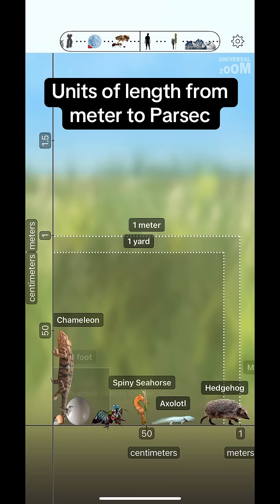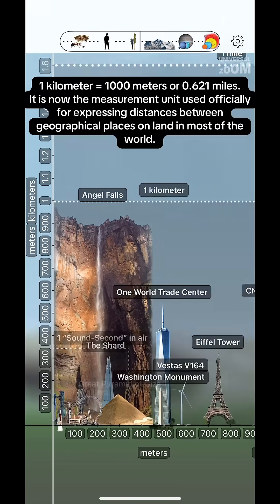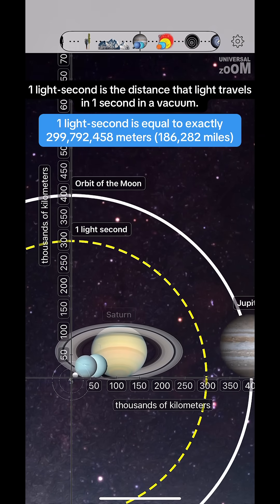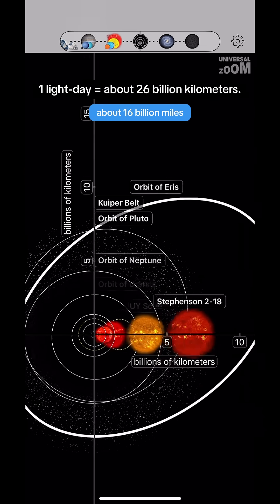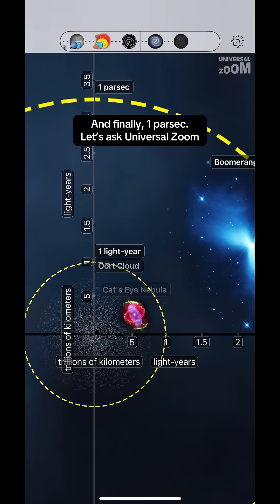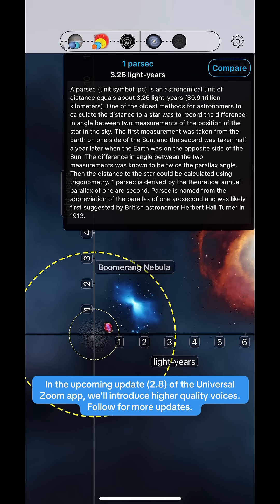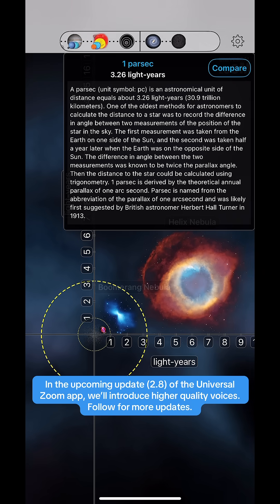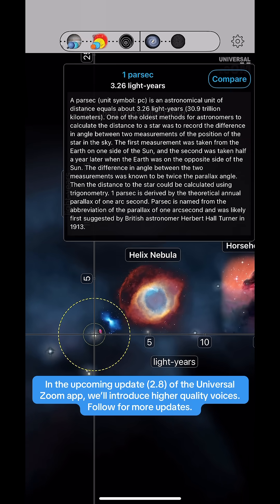Universal Zoom, units of length from meter to parsec.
Visualization of the length units from meter to parsec, including:
- 1 meter
- 1 sound-second in air
- 1 kilometer
- 1 light-second
- 1 light-minute
- 1 Astronomical Unit
- 1 light-hour
- 1 light-day
- 1 light-months
- 1 light-year
- 1 parsec

Universal Zoom app presents a series of objects, from subatomic particles to the Observable Universe, to scale with fascinating scientific facts and a comparison feature.